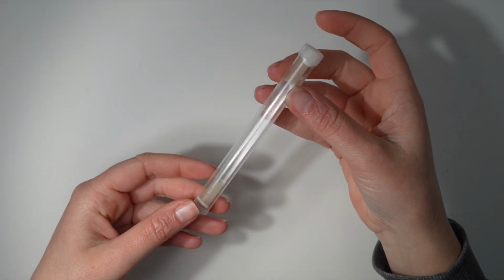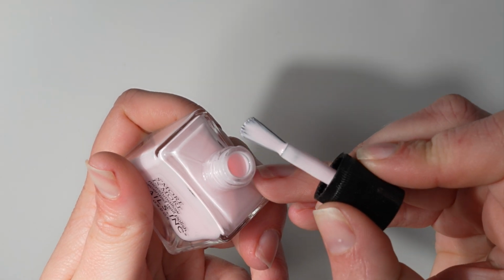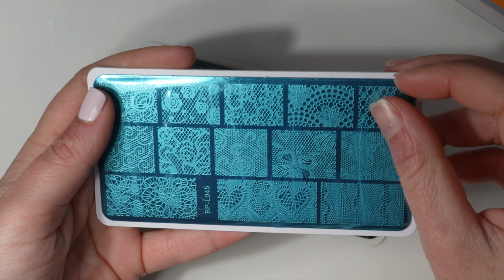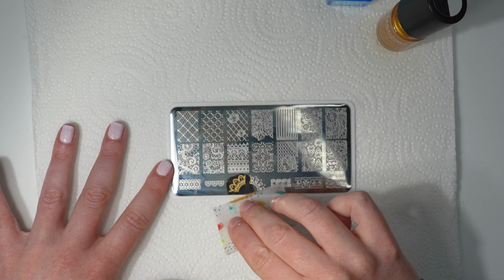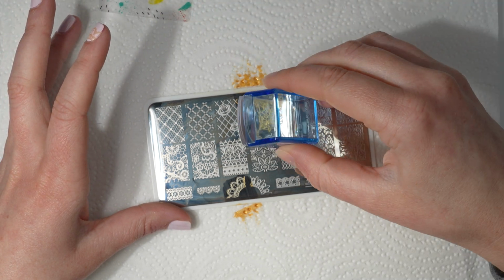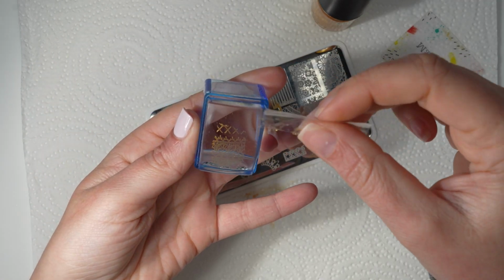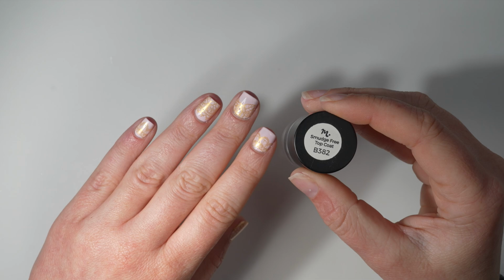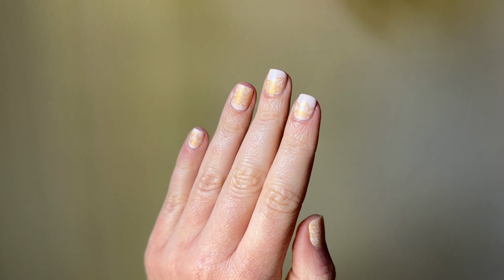Putting Amazon Nail Art Stamping To The Test!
Let’s put an Amazon nail art stamping plate to the test! Will the images transfer and be picked up cleanly? We will find out!

♡ Amazon STAMPING products

♡ Sparkle and Co - on your first order, click “yes” for referred (at check out) and mention “Chelsea Deview”, you will get a $9 credit on your next order! OR an $18 credit on your next order when you sign up for your first subscription bag

00:00 Introduction
00:18 Nail prep
00:56 Base coat
01:14 Nail polish
02:33 Stamping supplies
03:50 Stamping
08:23 Top coat
09:39 Wear update